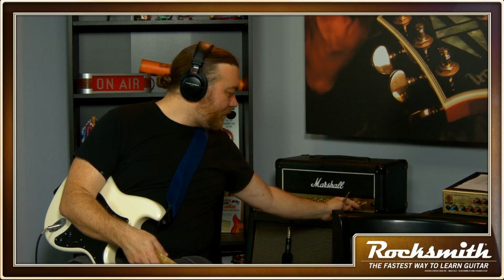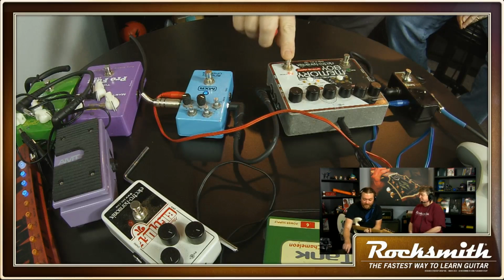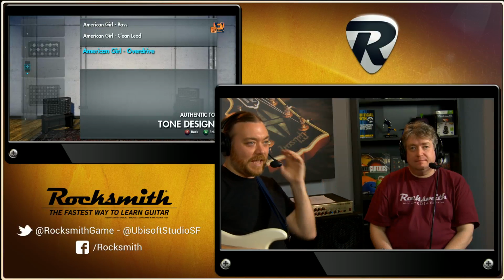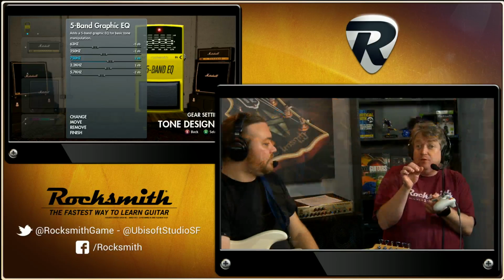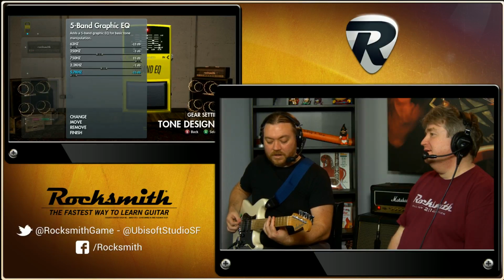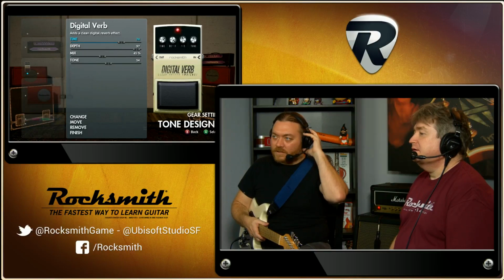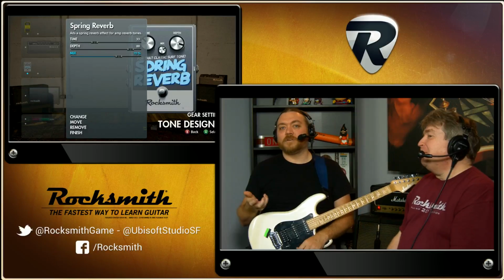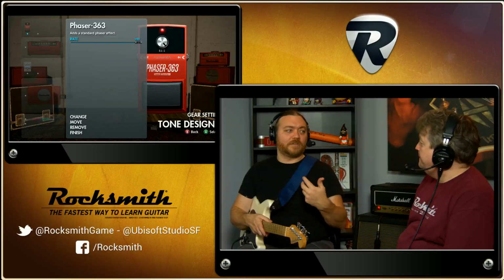Rocksmith Encore #9: Guitar Effects 101 with Brendan West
Rocksmith's "Tone Chaperone" Brendan West -- the person who makes all the Authentic Tones for our songs -- drops in to discuss the very basics of guitar effects and pedals. We take nothing for granted, starting with how to connect your pedals to an amp, and progressing to the differences between things like fuzz, overdrive, and distortion. It's a perfect, friendly introduction to the topic for players of all skill levels!